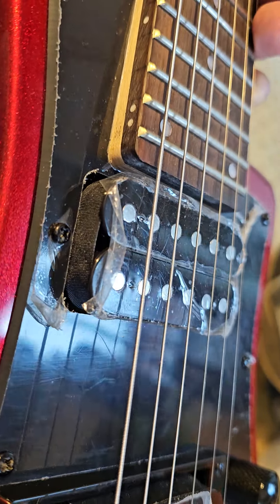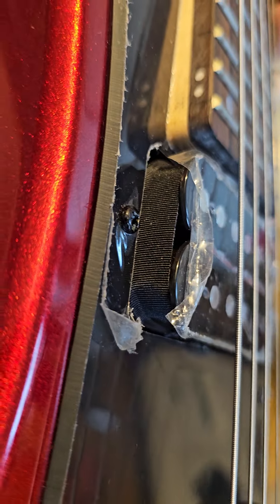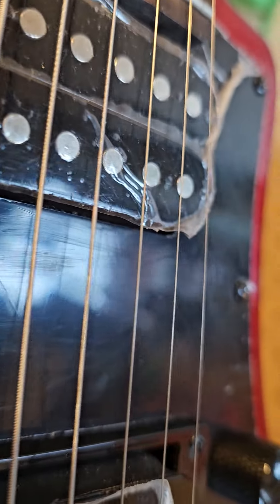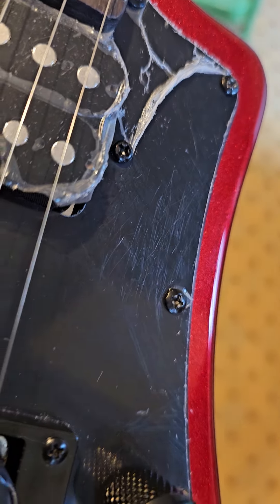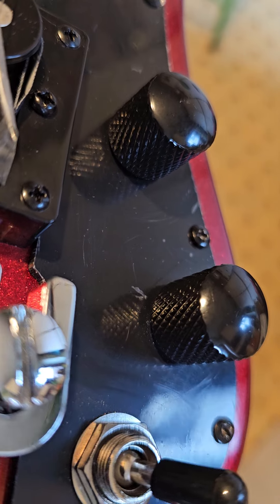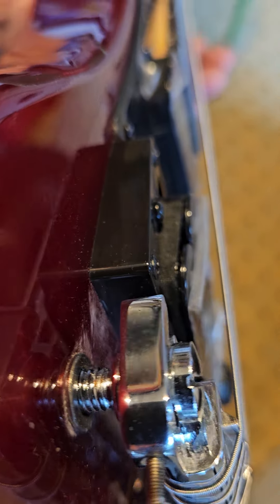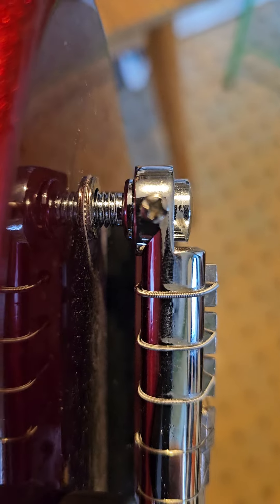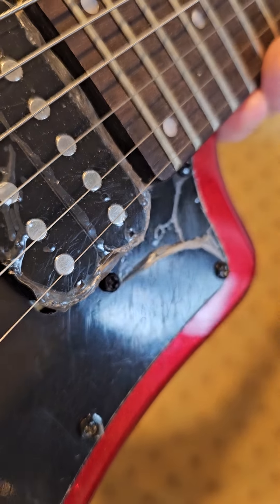Hofner Shorty guitar received from Gear4Music but not new...